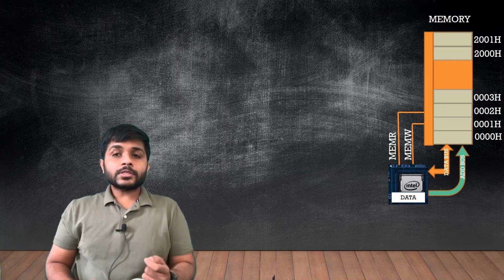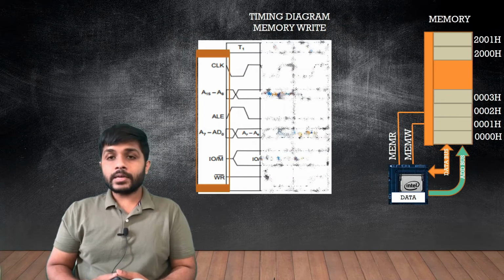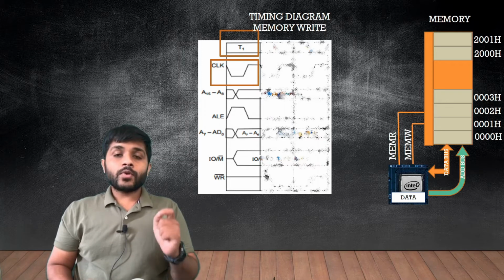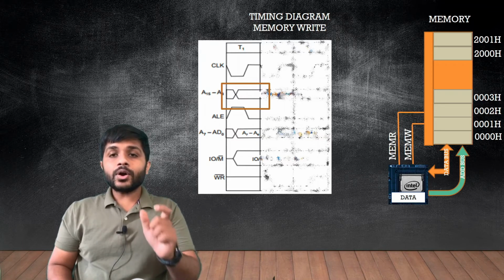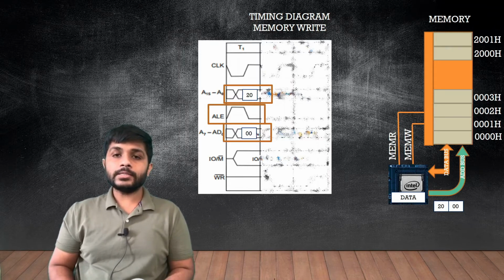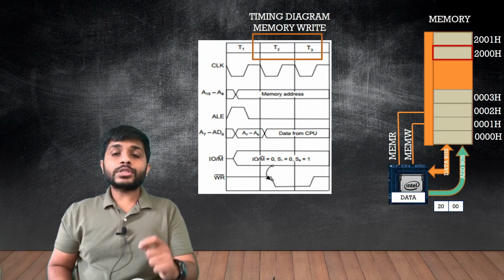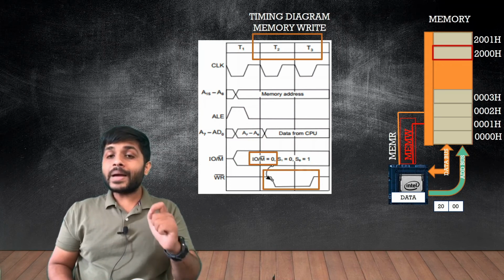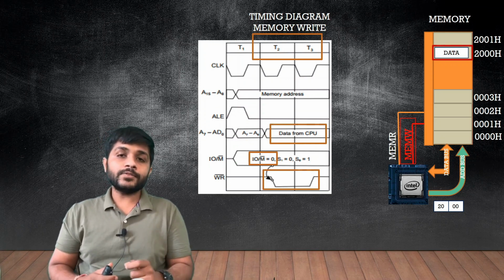What exactly is Timing Diagram | Microprocessor 8085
Timing Diagram of Microprocessor 8085